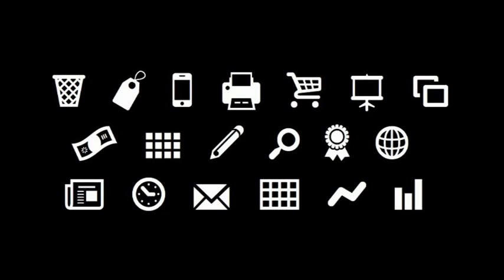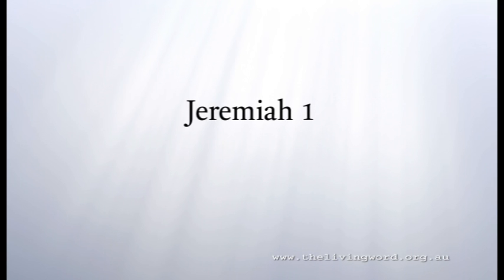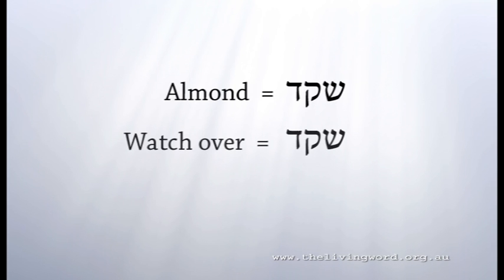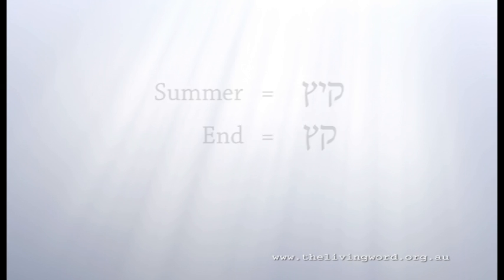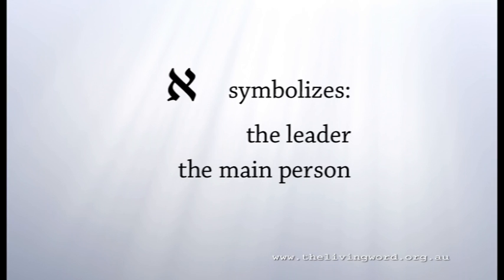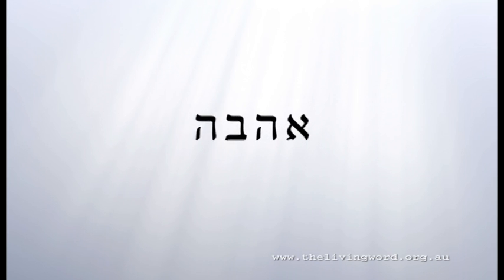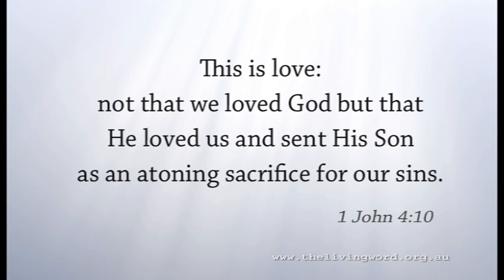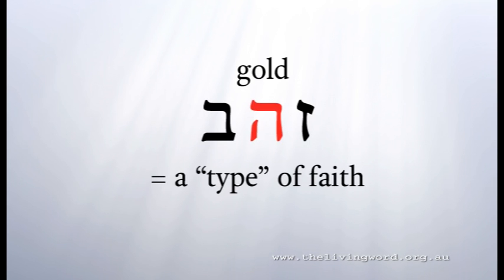Pictograms in Biblical Hebrew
Each letter of the Hebrew alphabet in the Old Testament has an associated pictogram (a symbol or icon) that adds meaning to the open text. This is evidence of a supernatural hand of design behind the original Hebrew text of the Bible.